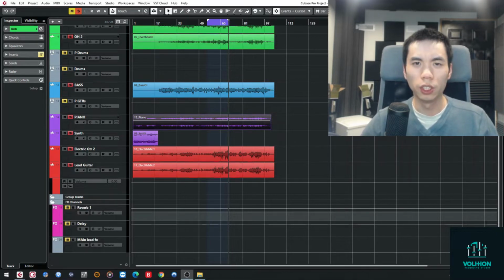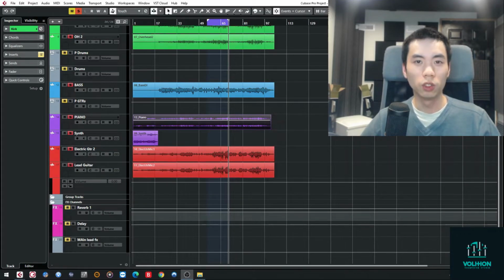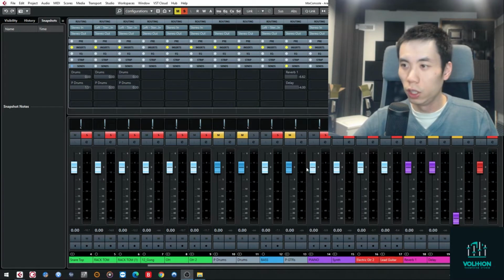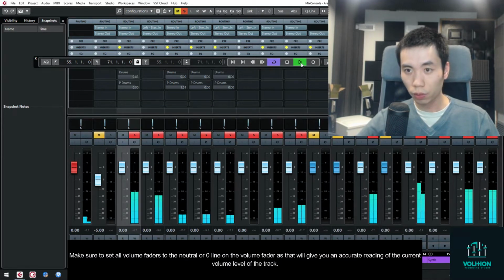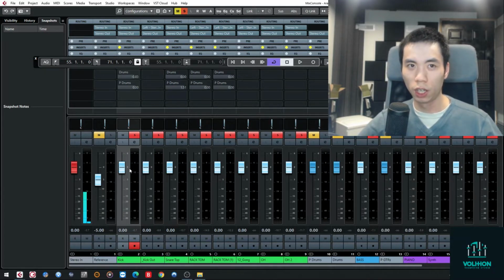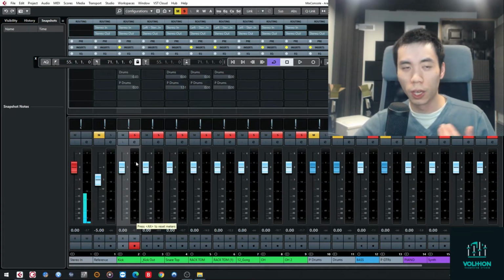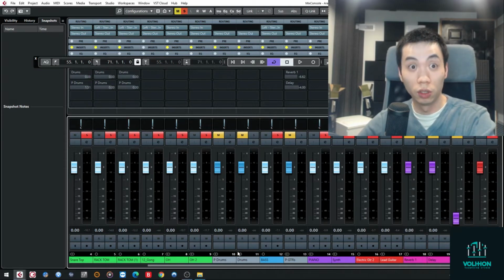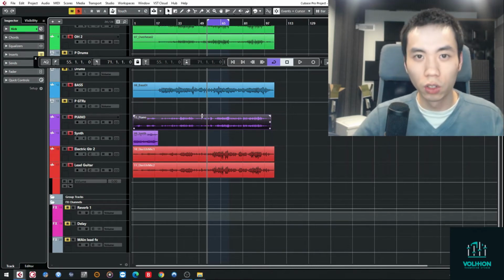Gain Stage Properly to Save Your Mixes!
By gain staging correctly it should not only help clear up more headroom for your mix but also fix any gain issues that the audio track(s) has. Save your mixes by not overloading the master channel.

If your interested in what I do head over to the website below to learn more about my business.

Special Thanks to Fesliyan Studios for the ending music